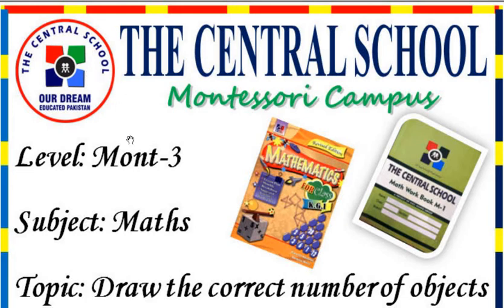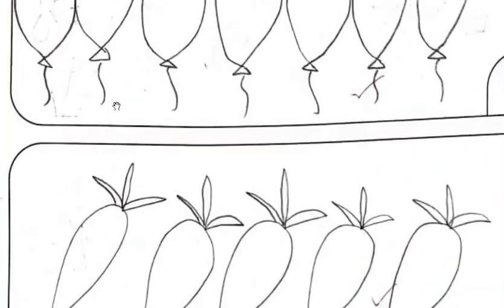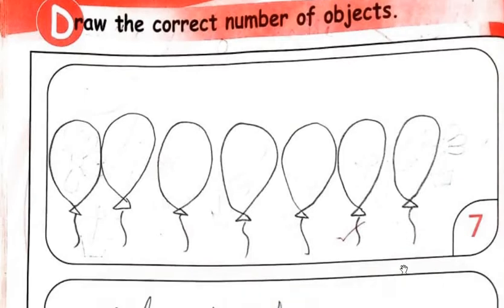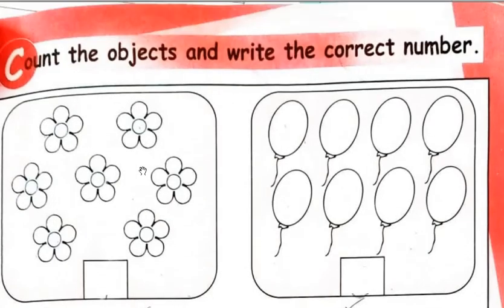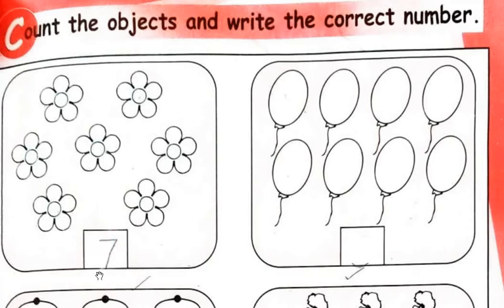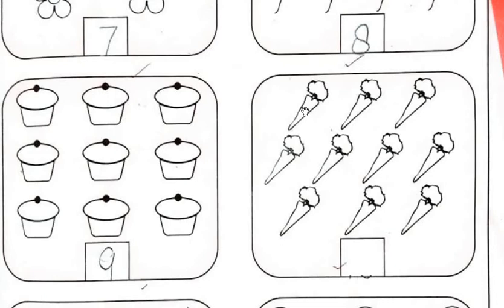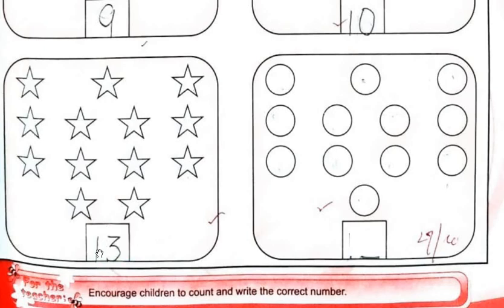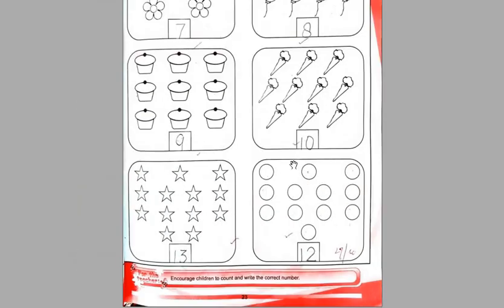Level Mont 3 II Maths II Book Page no 22,23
Dear students This video is about the level Mont-3 Maths  topic Draw the correct number of objects and count the objects the and write correct number book pp.22,23. Please Click the link below for the video you can complete your assignment